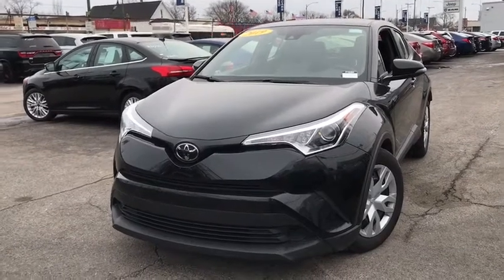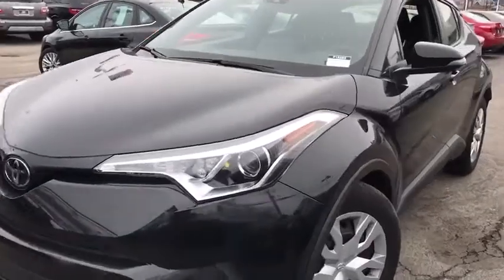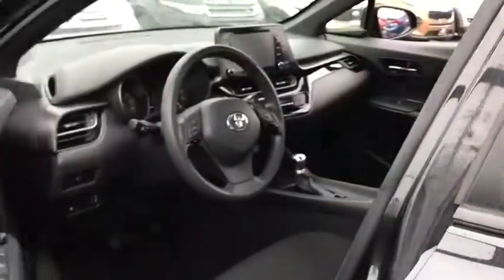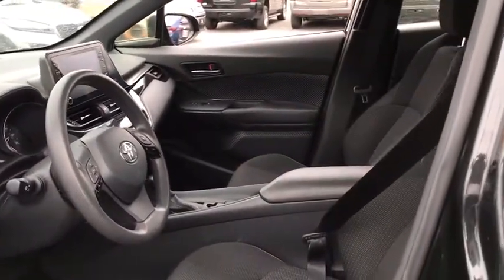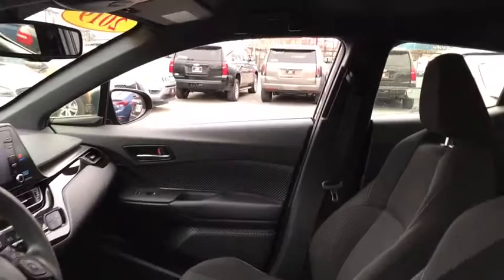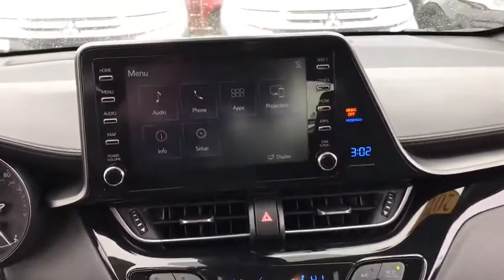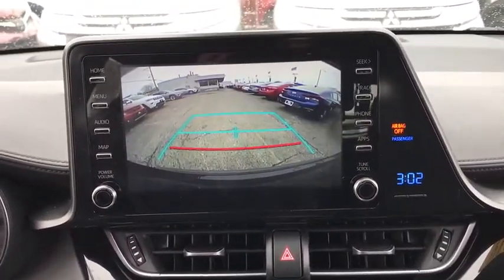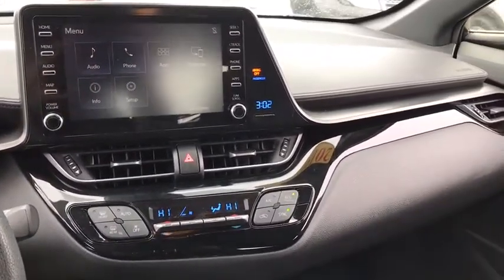2019 Toyota C-HR Matteson, Lansing, Oak Lawn, Northwest Indiana, Chicago, IL P18285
Black Sand Pearl Used 2019 Toyota C-HR available in Matteson, Illinois at South Chicago Dodge. Servicing the Lansing, Oak Lawn, Northwest Indiana, Chicago, IL area.

CARFAX One-Owner. Clean CARFAX. Black 2019 Toyota C-HR FWD CVT 2.0L I4 DOHC 16V$$$ Priced To Sell Fast!! $$$ Many Cars under $10k and under $5K!! 27/31 City/Highway MPGAwards:* 2019 KBB.com Best Resale Value Awards * 2019 KBB.com Brand Image AwardsWelcome to the South Chicago CDJR website, a fast and convenient way to research and find a vehicle that is right for you. Whether you are looking for a new or used Chrysler, Dodge, Jeep or Ram car, truck, or SUV you will find it here. We have helped many customers in or near Blue Island, Burbank, Calumet City, Chicago, Cicero, Evergreen Park, Harvey, La Grange, Maple Park, Matteson, Oak Lawn, Oak Park, Orland Park, Palos Heights, Palos Hills and Tinley Park find the Chrysler, Dodge, Jeep or Ram of their dreams! We know that prospective customers are extremely well educated when researching their next vehicle. South Chicago CDJR has made it easy to get all the available vehicle information so you can spend less time researching and more time enjoying your purchase.